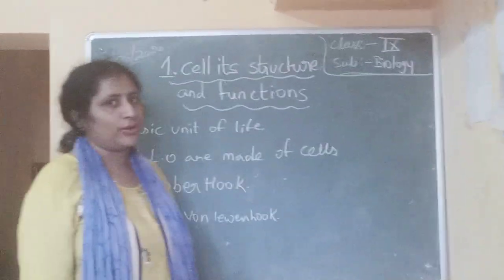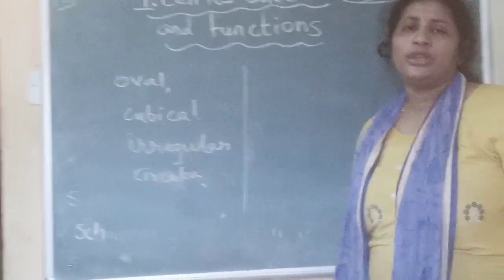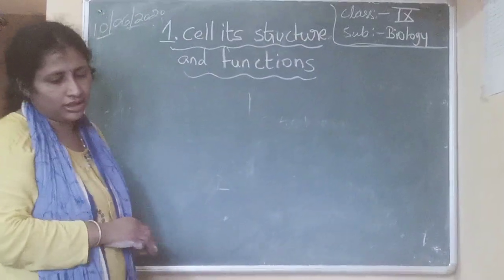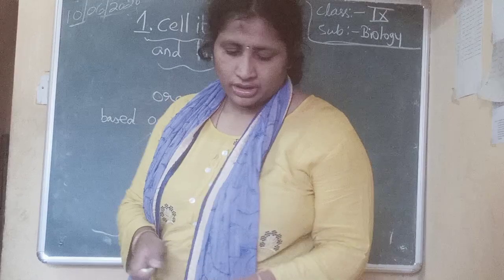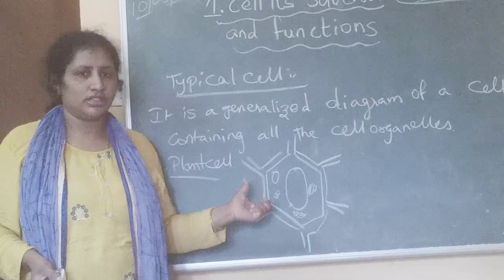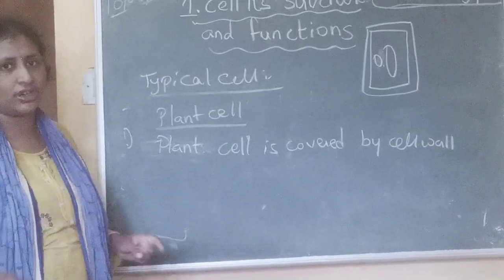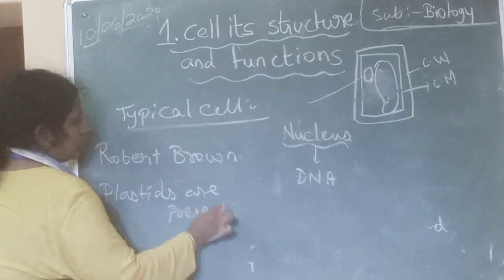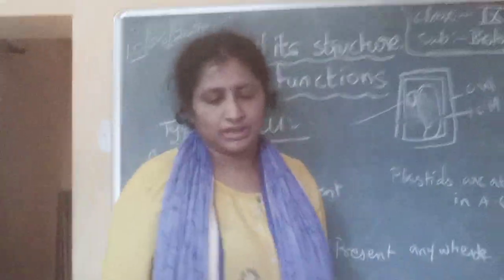Class IX Bio CH-1 Cell Structure & func